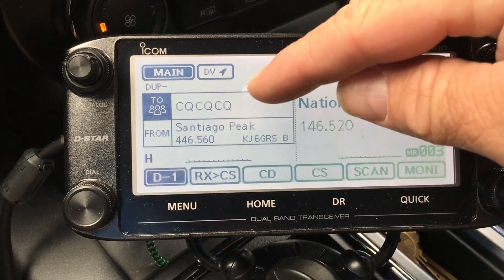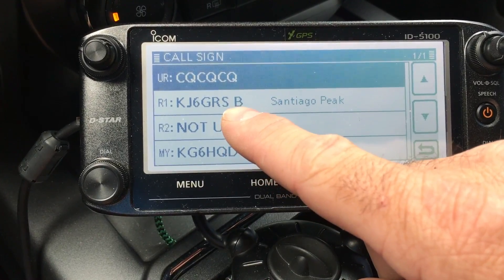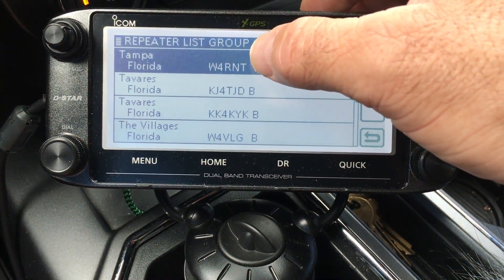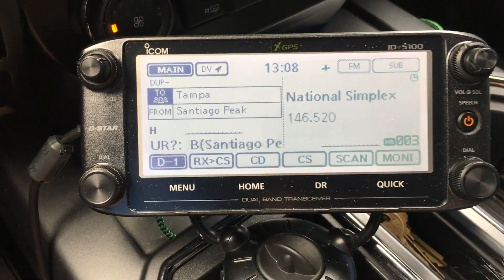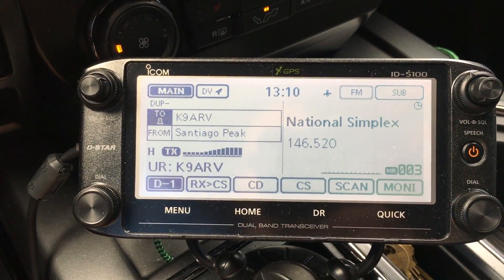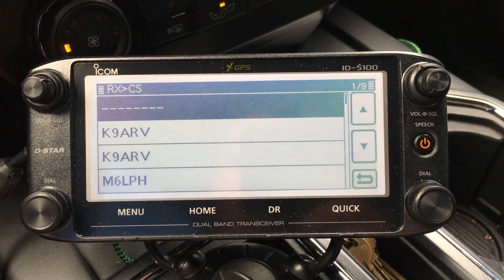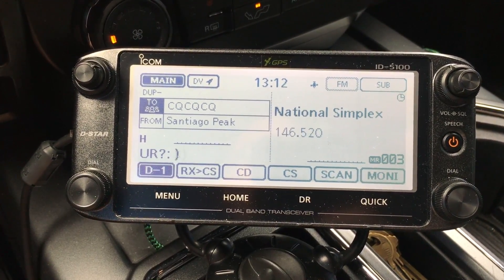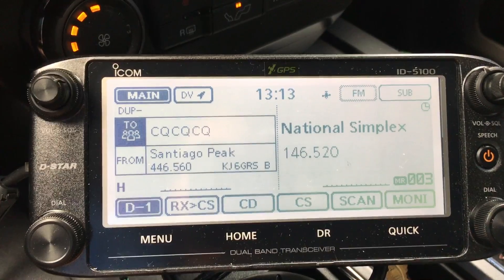Linking DStar to Reflectors & Gateways with ID5100 (2018)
Get a new digital ham radio for your mobile amateur radio needs?  Wonder how to set it up and make that first digital contact?  In this video I show you how to link and unlink to a gateway and reflector in addition to the cq cq cq feature.  I make a contact with Tony K9ARV in Florida from my mobile DStar ham radio while in my driveway of Southern California using a few watts and digital features.  I show you how to connect a local digital repeater to the gateway, also known as the internet, in order to link two digital repeaters to one another through the internet to make a ham radio contact with ease.  An important step in using the digital DStar ham radio, is to understand how it works and the etiquette involved.  Like all things on amateur radio, you need to listen before connecting the various machines and I would suggest taking it a step further to inquire or ask the user base before linking if anybody has objections to the linking for a SHORT period.  There are many reflectors and digital repeaters across the world to explore so give it a try and don't be shy about pushing the PTT and making a contact with somebody else.  After all, we got our ham radio licenses to talk to one another and USE them.  Have fun!

for more "HQD" gear and other content.

73 - KG6HQD